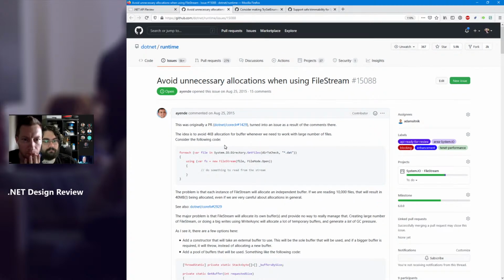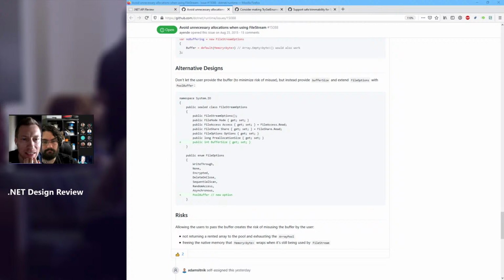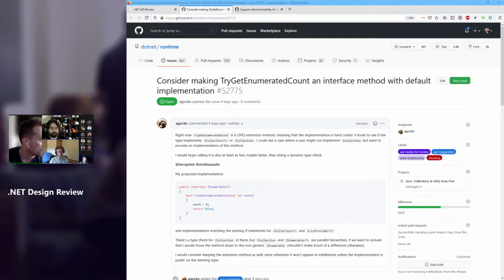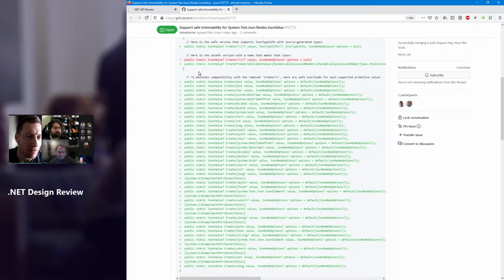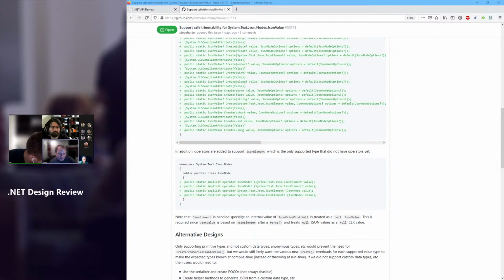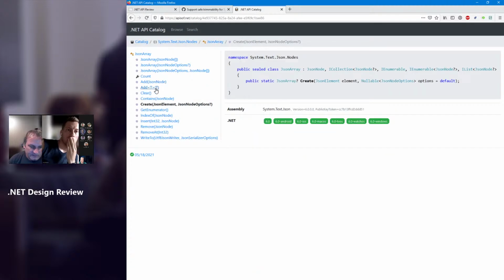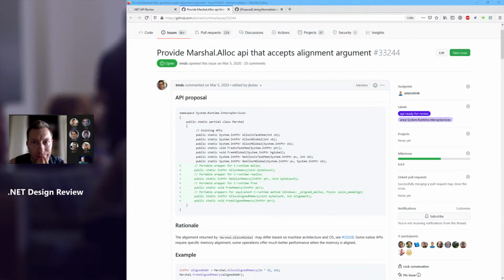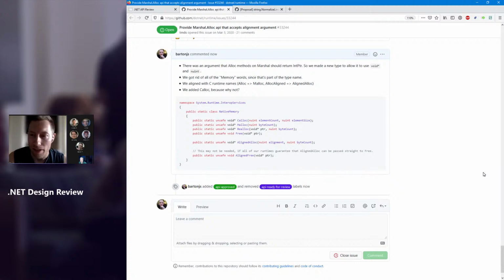GitHub Quick Reviews